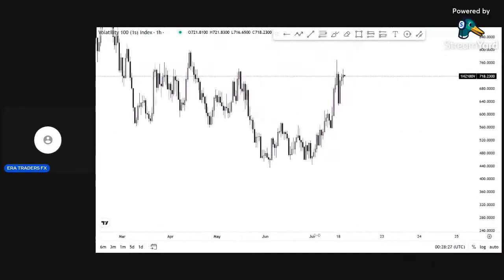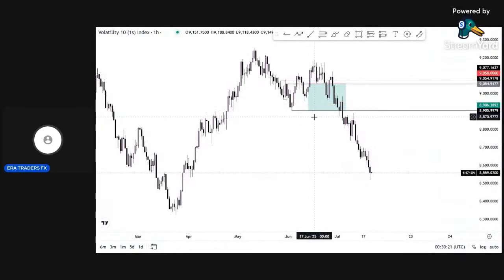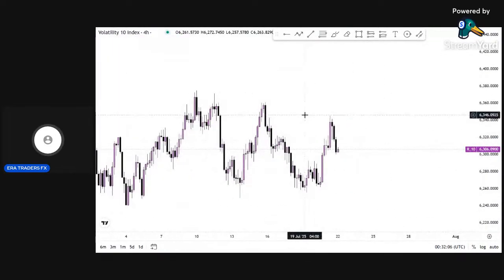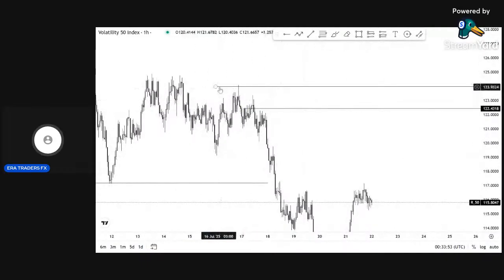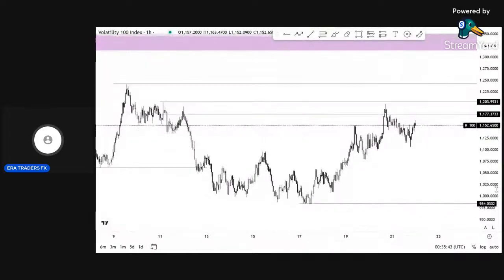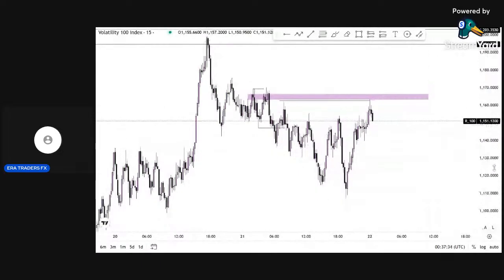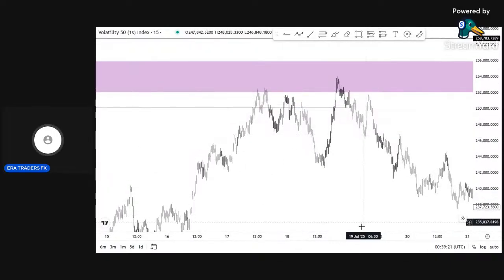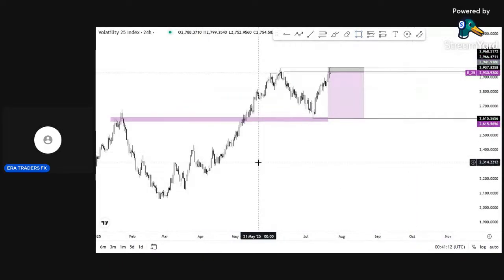I Mastered Synthetic Outlook in 30 Days Here's What I Learned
🚨 LIVE: Volatility, Business & Market Outlook – Weekly Analysis (2025 Edition) 🚨

Welcome to this week’s live session, where we dive deep into the volatility driving the markets, uncover key business trends, and share an actionable market outlook for the week ahead.

👉 Whether you're a trader, investor, entrepreneur, or just curious about the current market dynamics, this stream is packed with insights you won’t want to miss.

🎯 What we’re covering today:

Volatility in the financial markets — what it means and how to handle it

Key business news and their impact on the economy

Strategic moves to make this week

Real-world mindset tips for navigating uncertainty

✅ If you find value in this session, don’t forget to:
💬 Share your thoughts in the live chat or comments
🔁 Share this with others who need to hear it

 Weekly Live Every [WEDNESDAY]
 Hosted by: [THE ERA TRADERS FX]
 Let’s grow together. One strategy at a time.